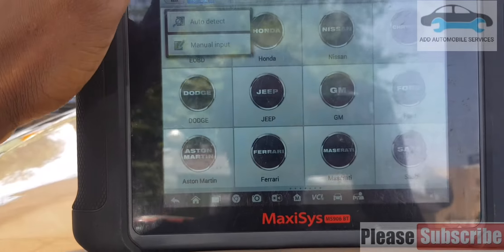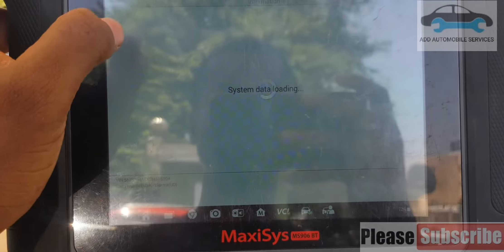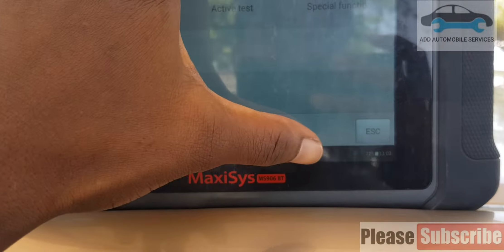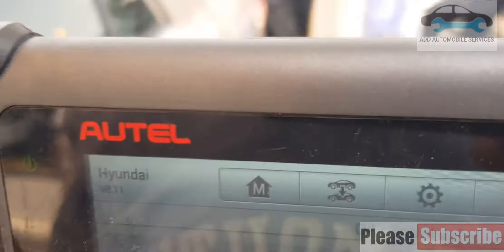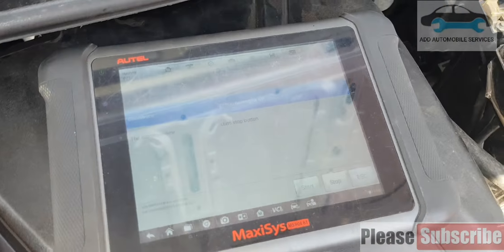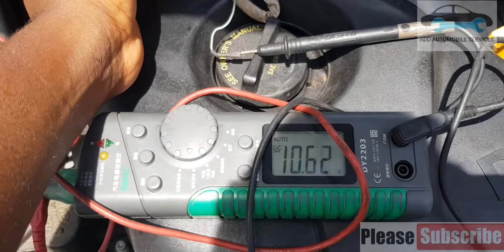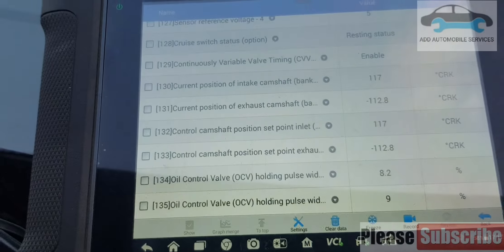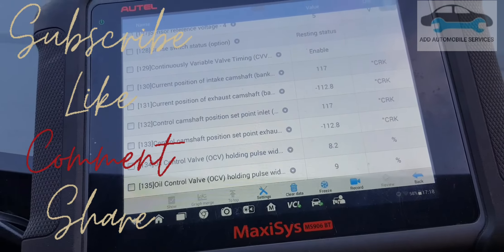Elantra 2013 : P0079 HYUNDAI - Exhaust Valve Control Solenoid Control Circuit Short to Ground